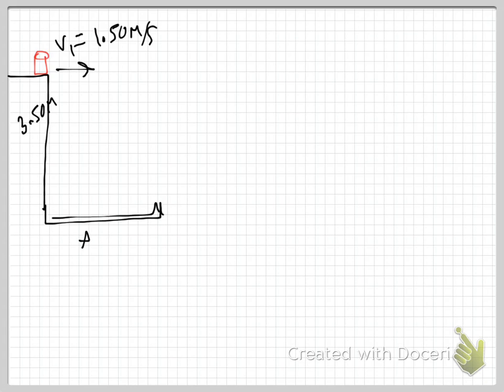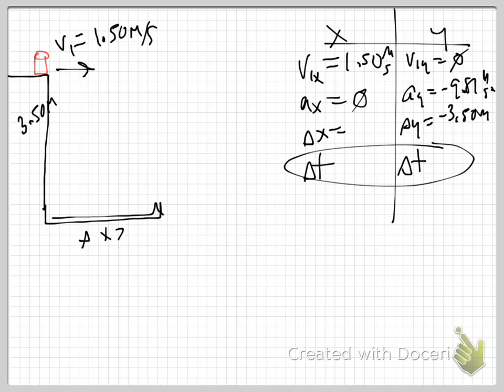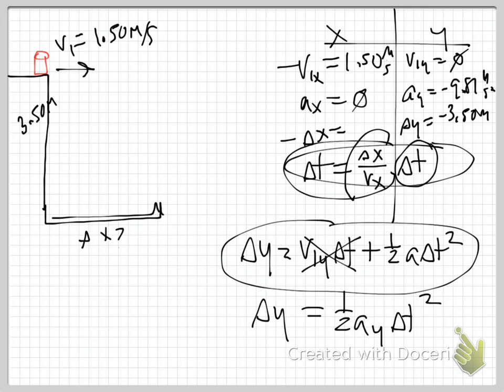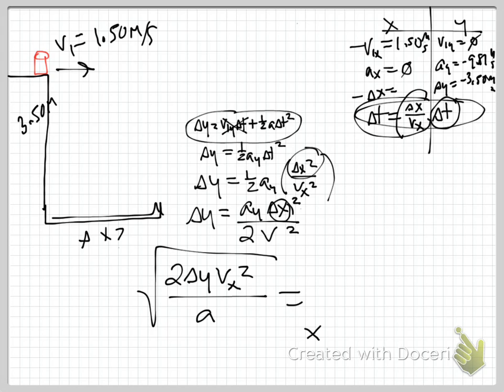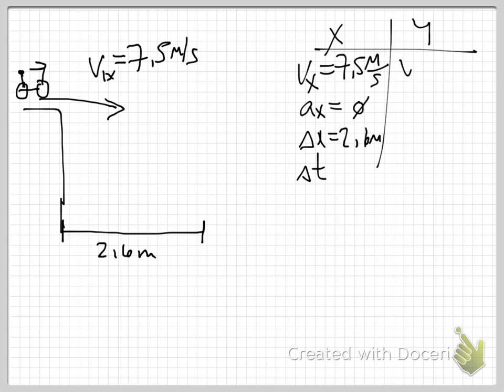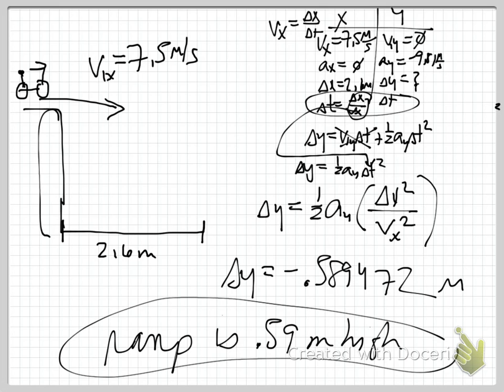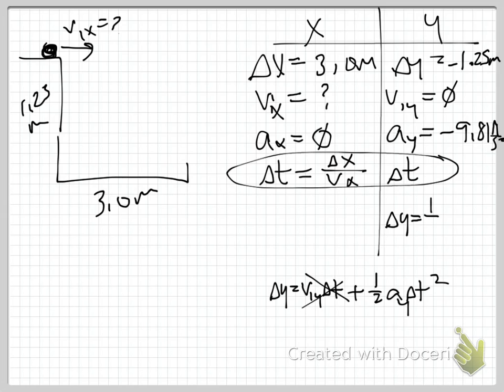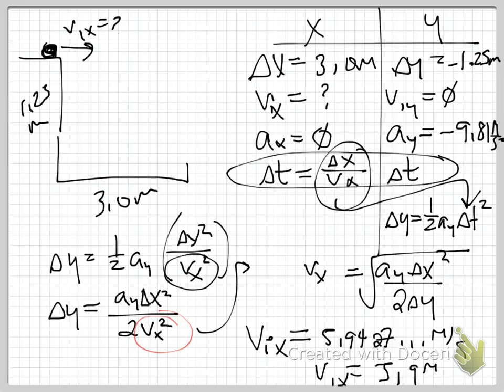physics 11-17-15 horizontal launch projectiles quiz solutions